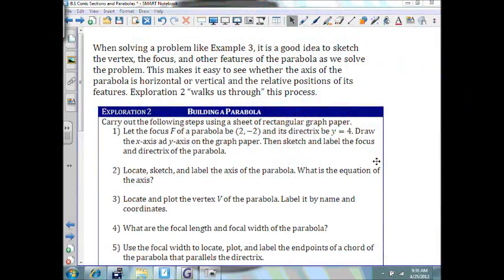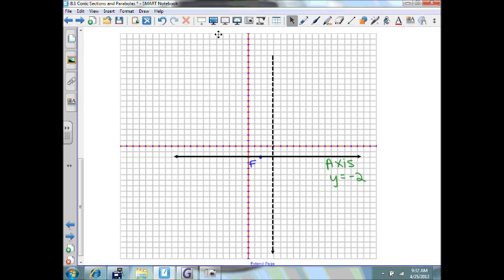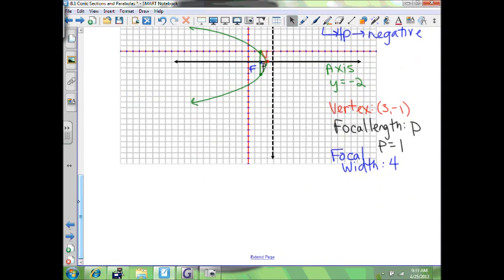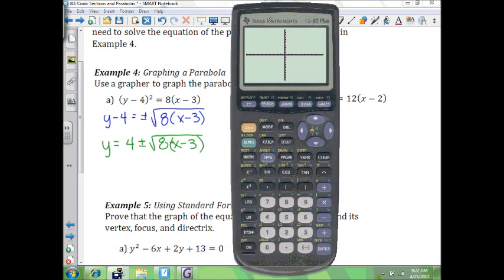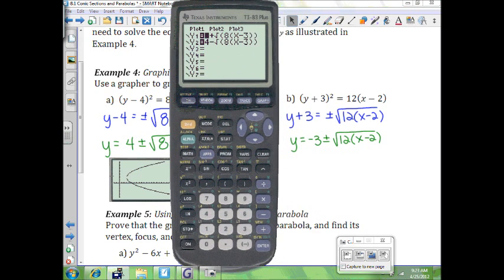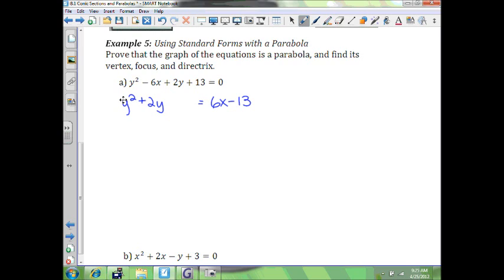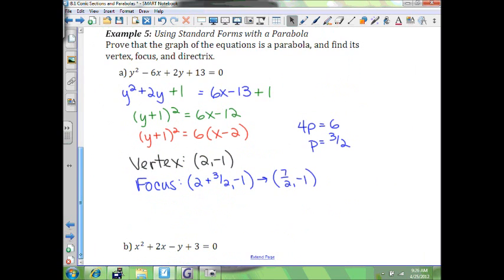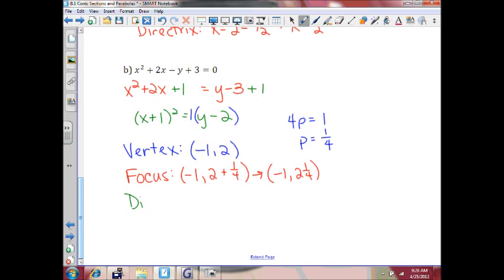8.1 Conic Sections and Parabolas (Exploration 2 and Examples 4-5).wmv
Graphing a parabola and finding equations given certain criteria and moving from standard equation to parabolic equation.